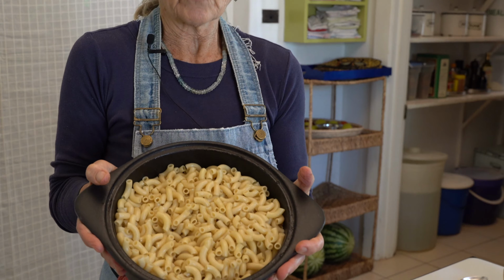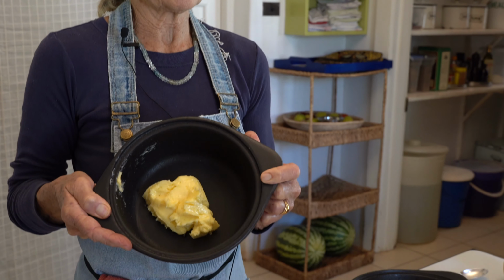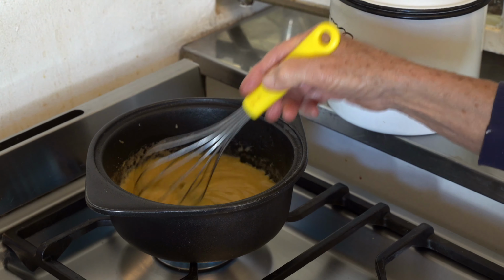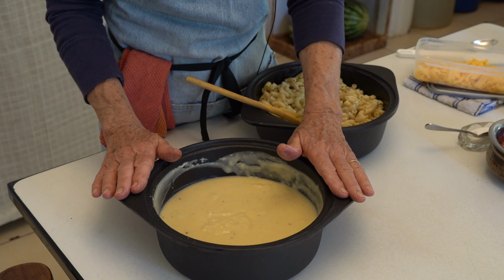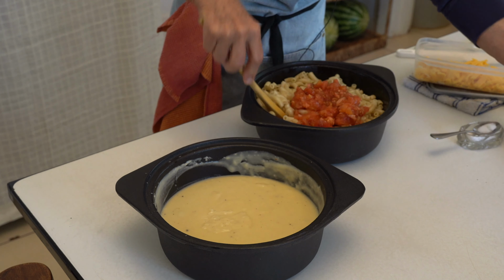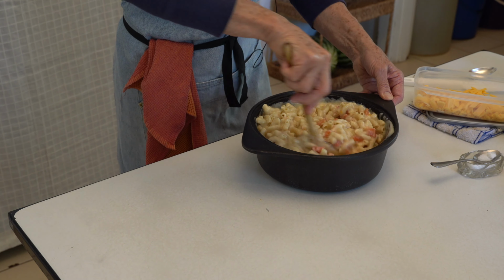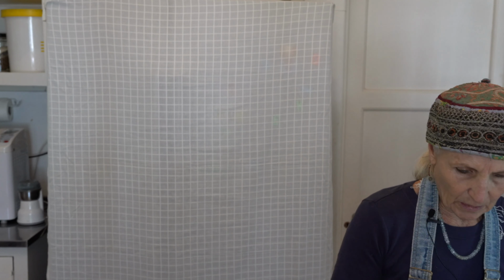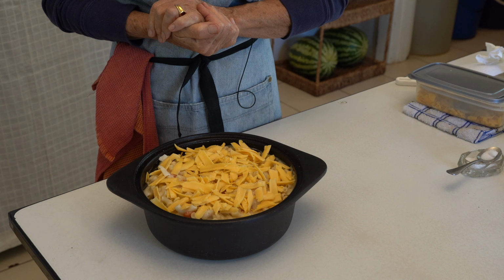MACARONI CHEESE WITH FRESH TOMATOES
RECIPE:

Cook according to the directions on the packet

500g macaroni or tubular pasta

It’s important not to overcook the pasta.  Make sure it is al dente

Once cooked drain off the water immediately, replace the pasta in the pot, pour over a little olive oil and toss the pasta in the oil

SAUCE

In a medium sized saucepan melt

175g butter or vegan margarine

Add and cook for a few minutes whilst stirring preferably with a wire whisk

Half cup plain flour or chana flour
Half tsp nutmeg

Slowly add whilst mixing well ensuring that no lumps form

4 cups milk or vegetable stock

Once the sauce has thickened add and mix in

200g grated cheddar cheese
1 tsp salt

Add to the cooked pasta

3 skinned and finely chopped fresh tomatoes

Pour the hot sauce over the cooked pasta and chopped tomatoes.  Mix gently but thoroughly so that all the pasta is coated

Place the mixture in a baking dish
Top with either grated cheese or a gratin made from blending together

2 slices brown bread
A small bunch of parsley
Herbs such as oreganum and basil (optional)
2 Tbsp sesame seeds
Quarter cup sunflower seeds

Bake in 180C oven for 20-30 minutes until the topping is golden brown

Cook’s Tip:  I tend to use a mixture of milk and vegetable stock for traditional Macaroni Cheese.  If using only vegetable stock reduce the quantity of stock and add a cup of cream.
If you have no vegetable stock but want to get the flavour correct saute and then simmer for 5 minutes a few chopped vegetables in butter.  Remove the vegetables but using the same pan make up your béchamel sauce.  Once the sauce has boiled turn the heat to low, add the cooked vegetables together with a bouquet garni and allow the sauce to  simmer gently for 30 minutes stirring occasionally.  Strain the sauce into a clean pan, adjust the seasoning and reheat.  A little milk or cream can be added to achieve the required consistency
I also tend to reduce the amount of butter substituting it with olive oil